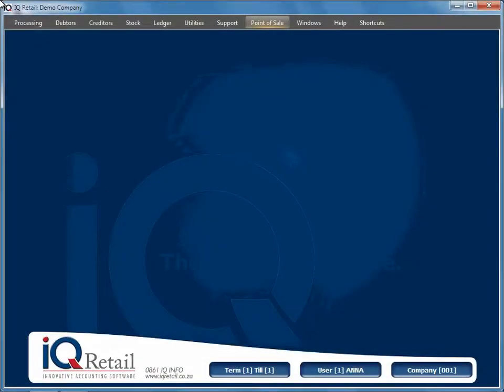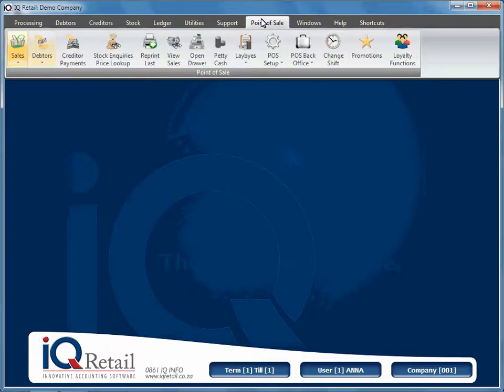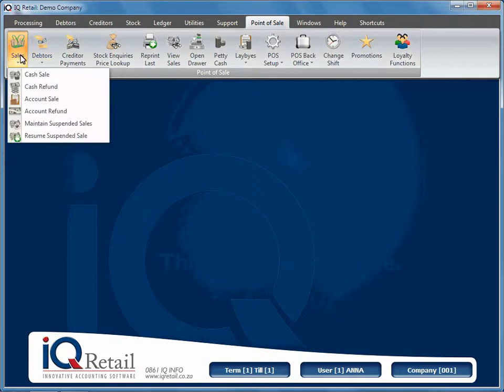IQ POS POS Sales Cash Sales 1 Introduction